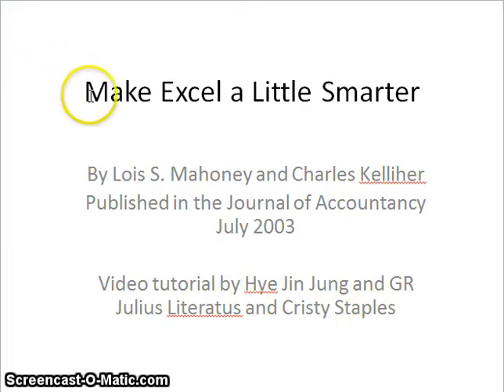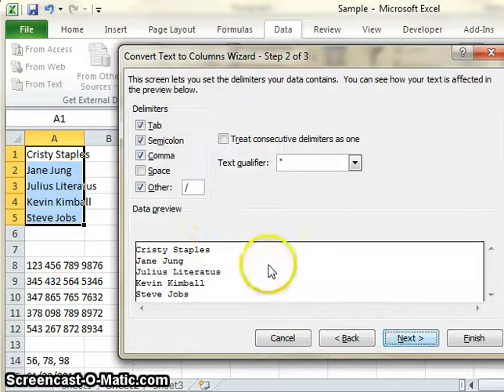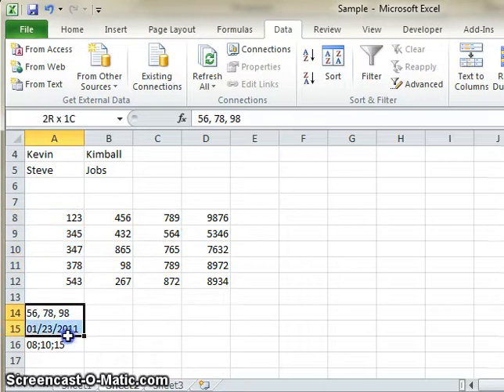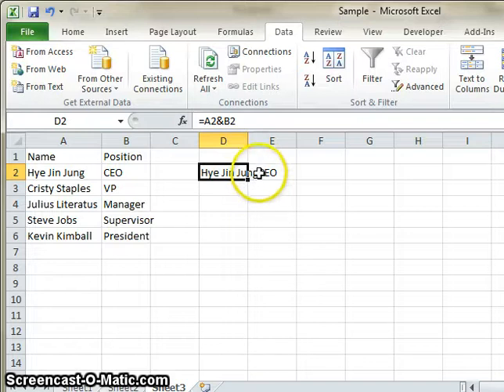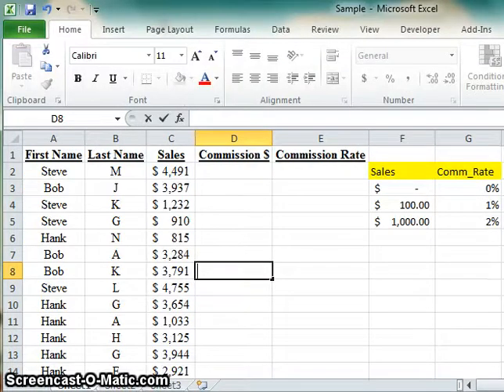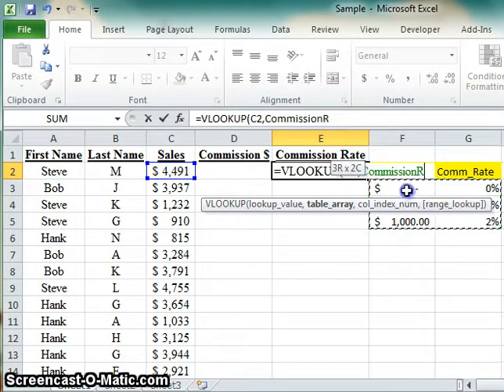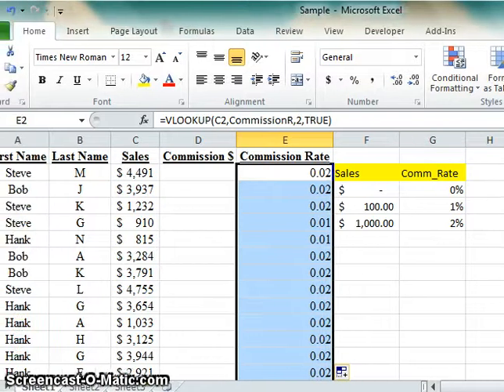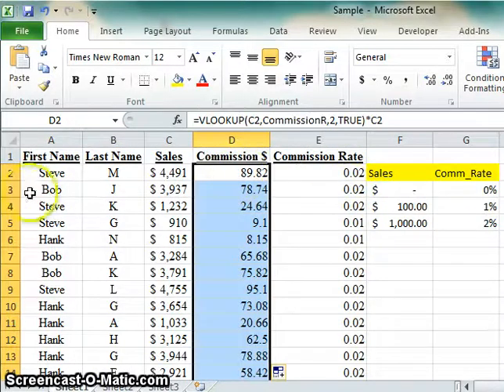Make Excel a Little Smarter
How to use text to column function on excel that we can put information in each different cells, we also explain how to combine two cells into one cell by using  "& operator." There are some more explanations on VLOOKUP & HLOOKUP Functions. The information we used are based on the article "Make Excel a Little Smarter" by Lois S. Mahoney and Charles Kelliher published on Journal of Accountancy in 2003.